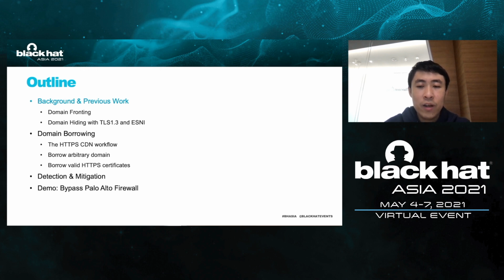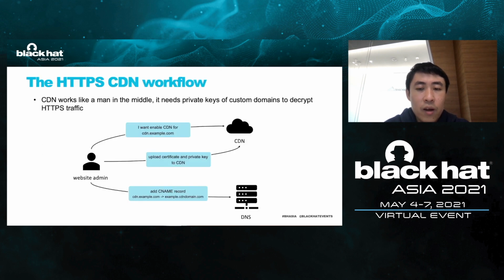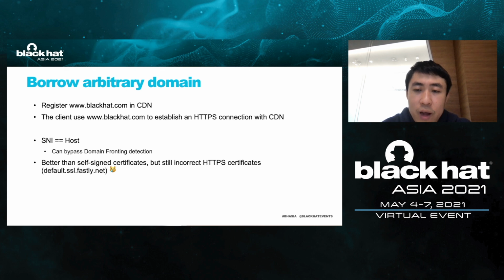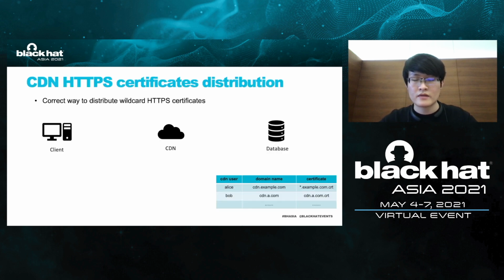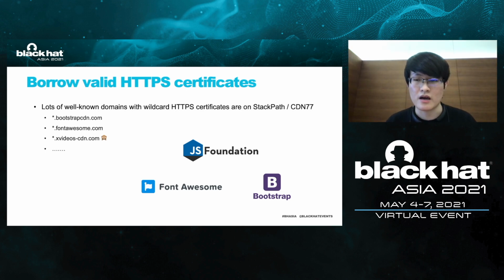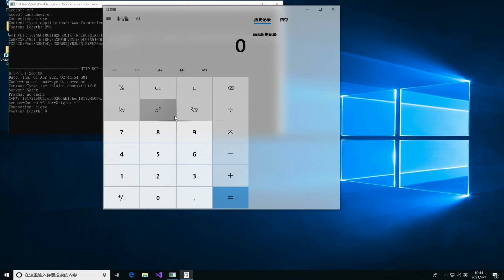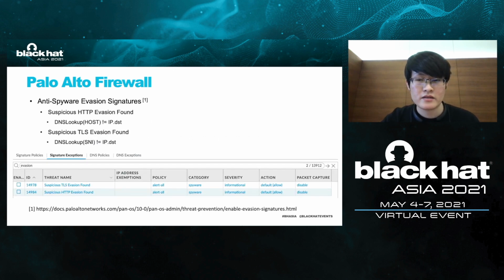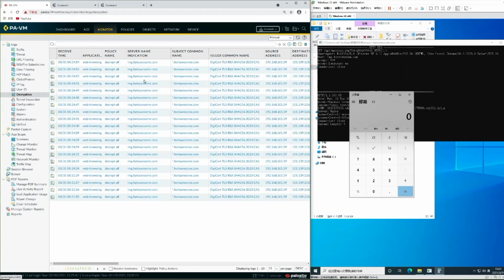Domain Borrowing: Catch My C2 Traffic if You Can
For red teams, CDN is a good redirector and protector for their C2 traffic, especially with domain fronting. However, if there are HTTPS decryption devices in the network, domain fronting can be easily detected by comparing SNI and HOST. This talk will present a new method to hide your C2 traffic with CDN to circumvent censorship.

By:
Tianze Ding & Junyu Zhou